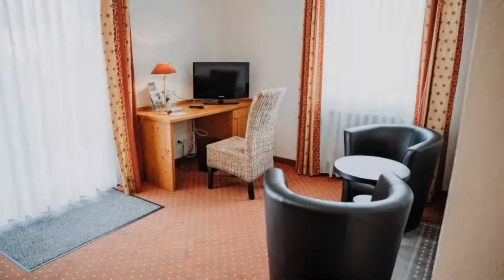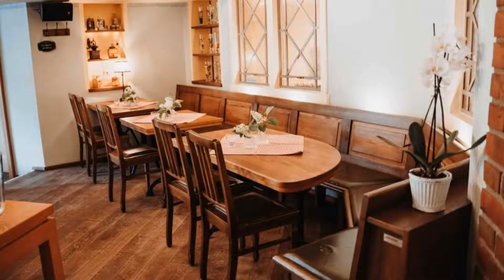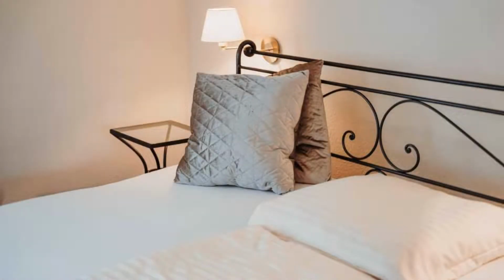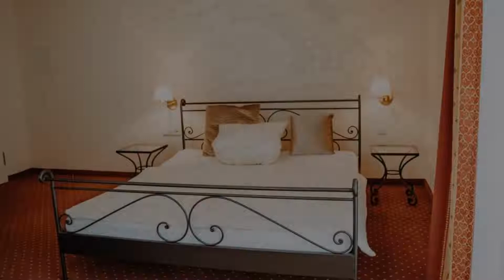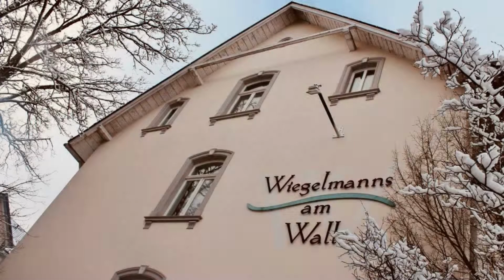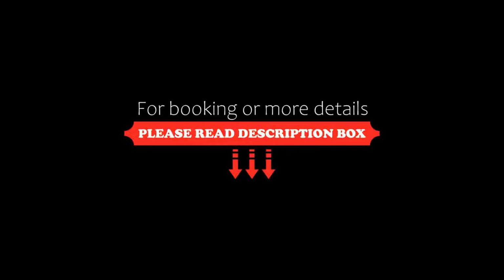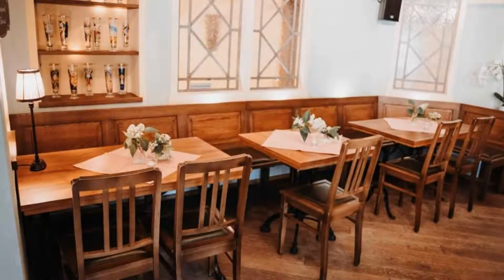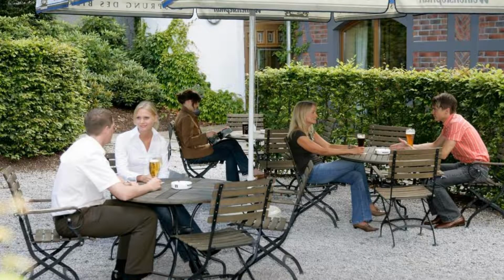Hotel am Wallgraben, Brilon, Germany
About Property:
Offering free WiFi in all areas, Hotel am Wallgraben is a restored Wilhelminian-style building in the historic centre of Brilon. It features an elegant restaurant, a traditional beer garden and modern rooms with a flat-screen TV.
Specialities from the Westphalia region and Mediterranean dishes are served in the Wiegelmanns am Wall restaurant. Hearty German food can be enjoyed in the Deele Restaurant and be...
Property Type: Hotel
Address: Strackestr. 23, 59929 Brilon, Germany
Searching For
1. Hotel am Wallgraben - Brilon - Germany
2. Hotel am Wallgraben - Brilon - Germany Address
3. Hotel am Wallgraben - Brilon - Germany Rooms
4. Hotel am Wallgraben - Brilon - Germany Amenities
5. Hotel am Wallgraben - Brilon - Germany Offers and Deals
Audio Credit:
Track Title: Reasons To Hope
Artist: Reed Mathis